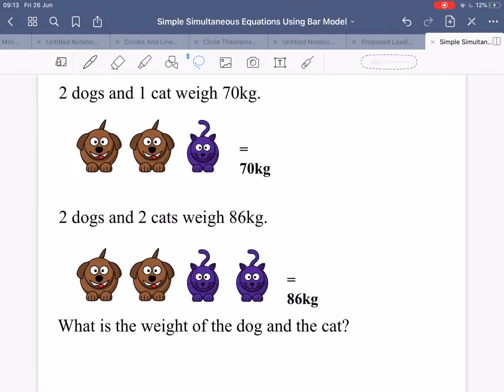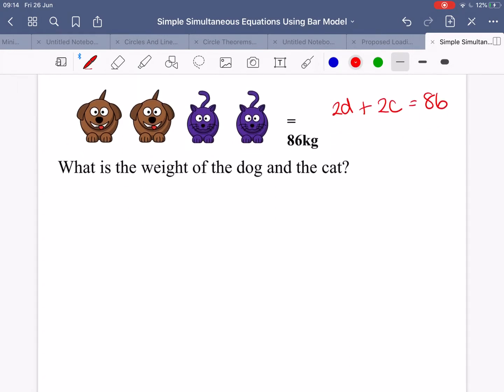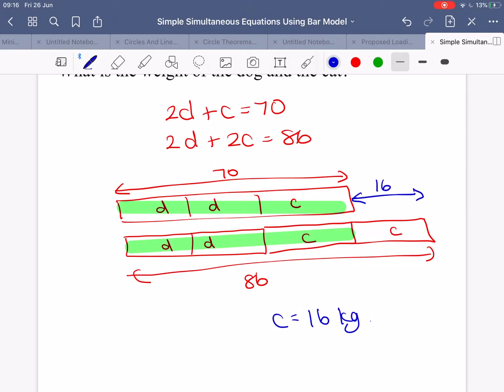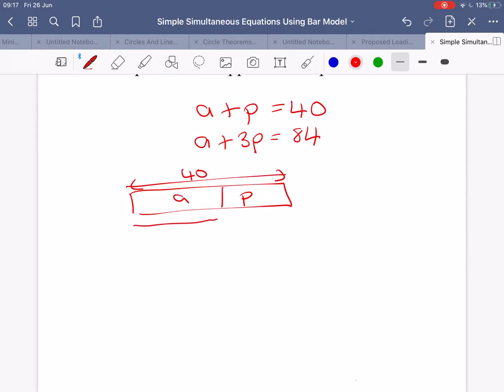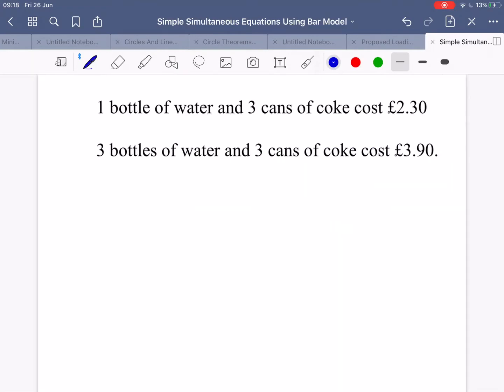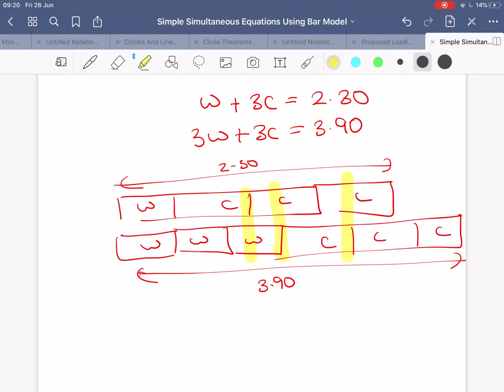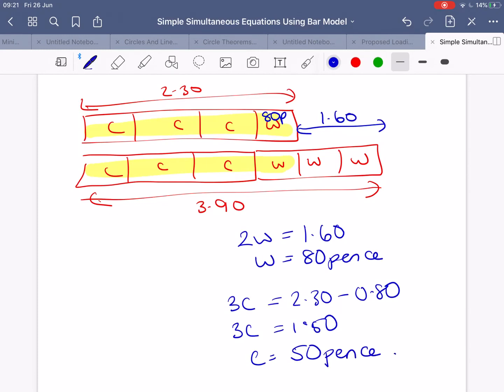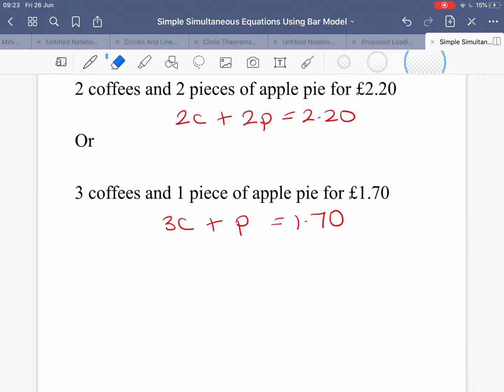Introduction to Simultaneous Equations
This video looks at introducing simultaneous equations in a problem solving way and uses the bar modelling technique to solve them.